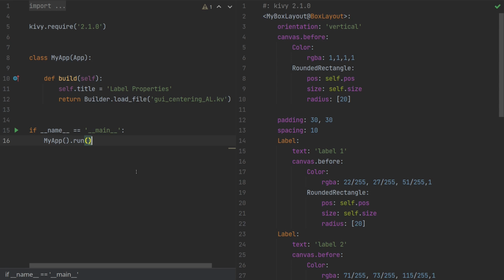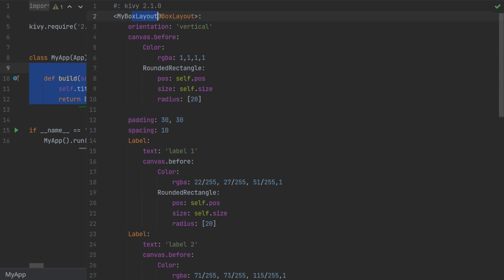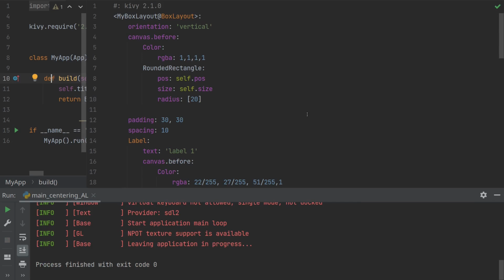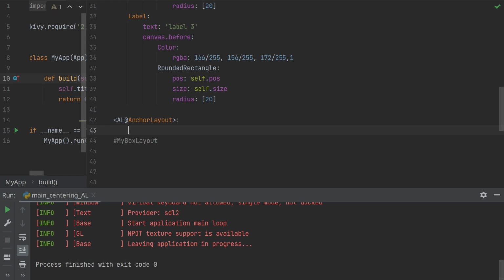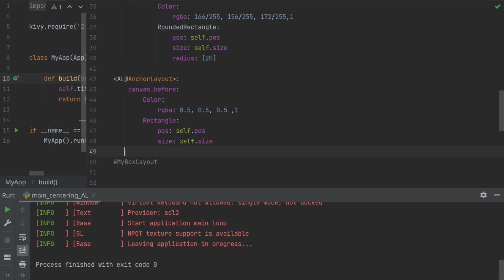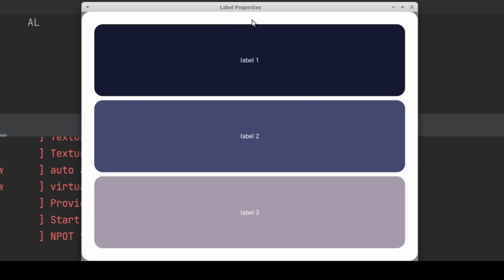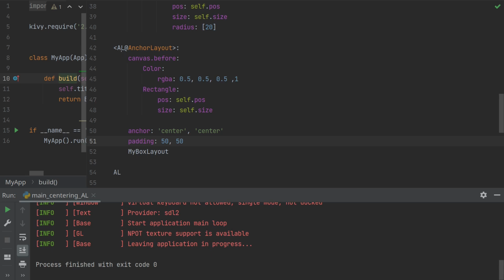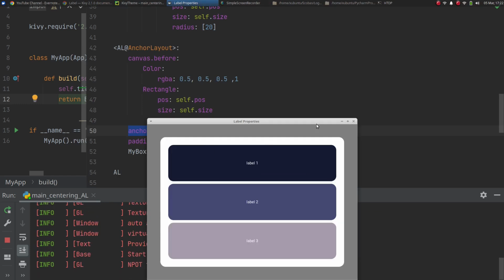Python Kivy Tutorial: Center Layouts & Widgets in AnchorLayout - Tutorial part 7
We explain in detail how to center widgets and layouts in an AnchorLayout. We build a little app that you can go back to again and again so you will never forget!